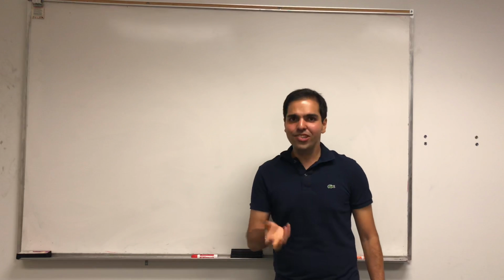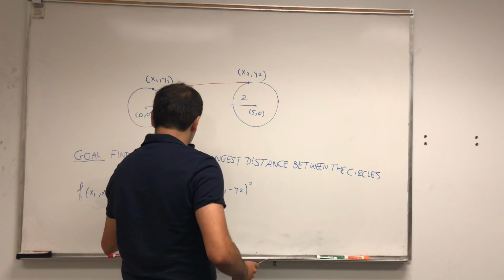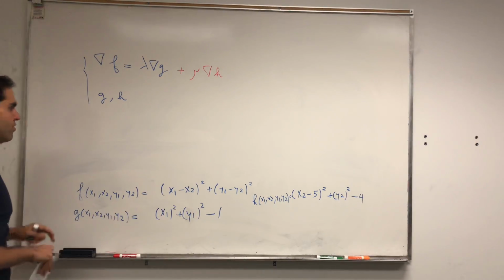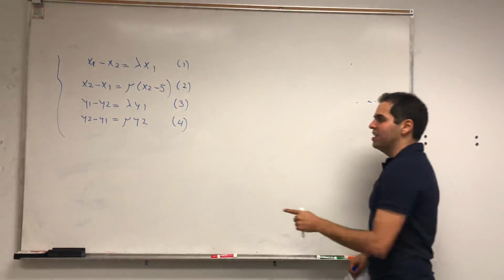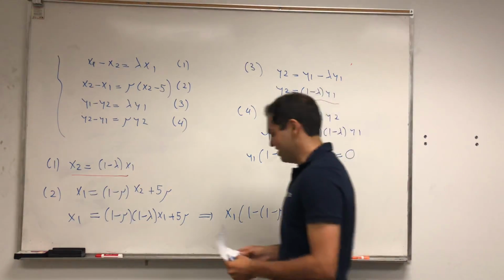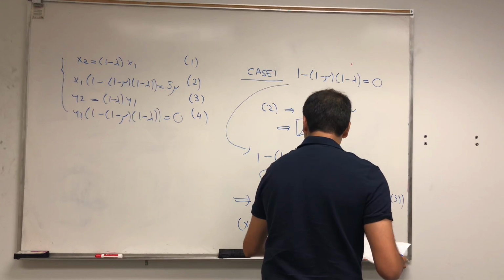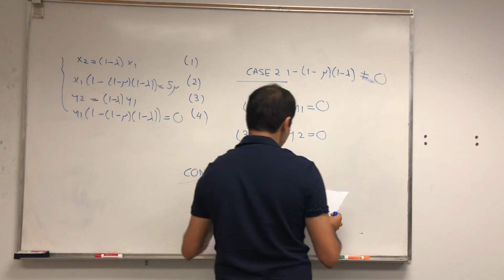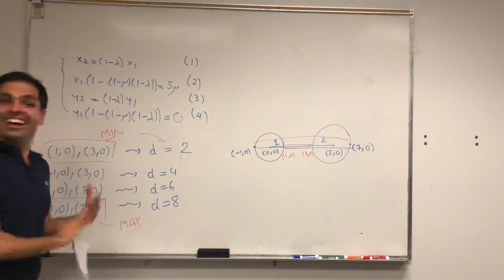Lagrange multiplier two constraints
In this video, I give an example of Lagrange multipliers with two constraints by calculating the shortest and the longest distance between two disks.